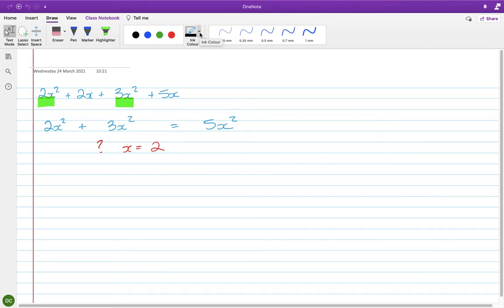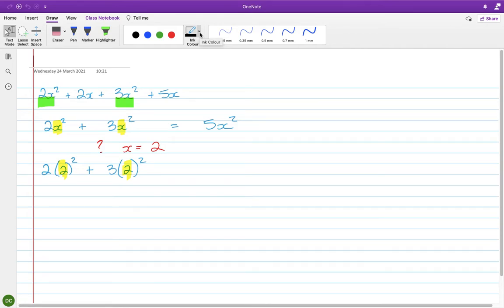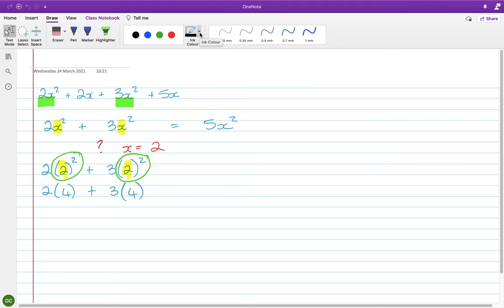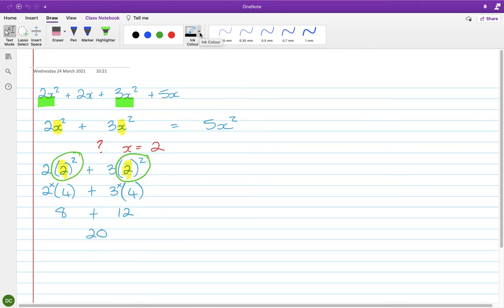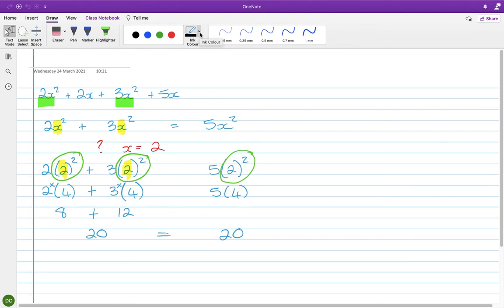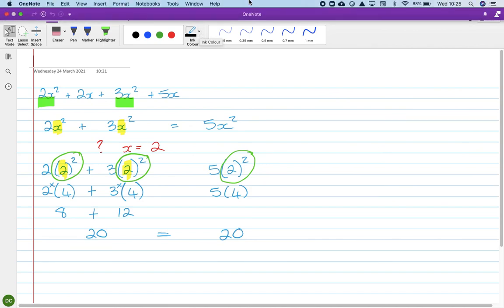AS 24th March